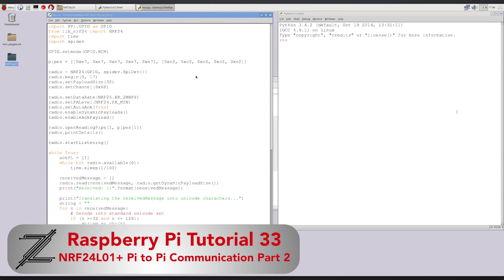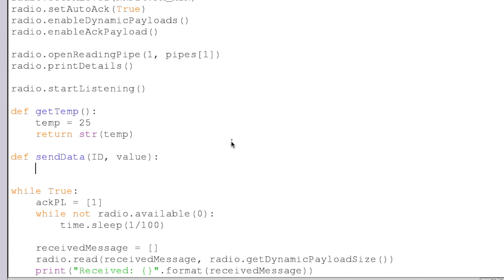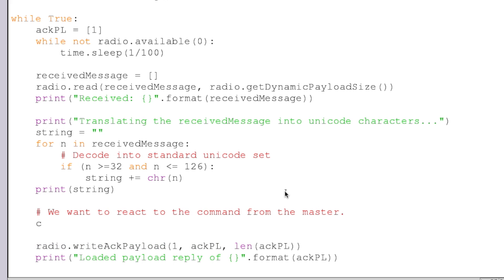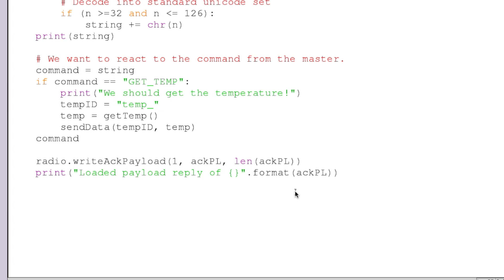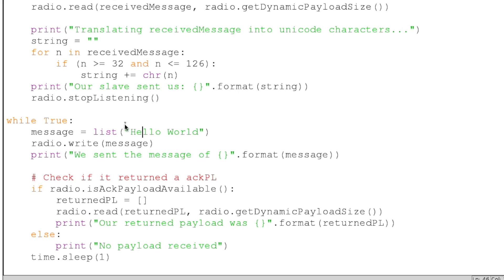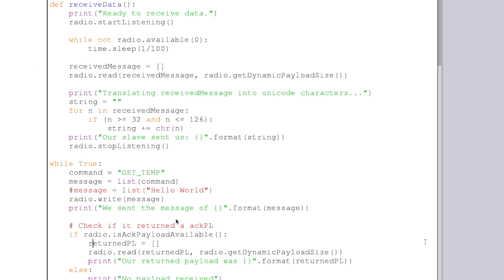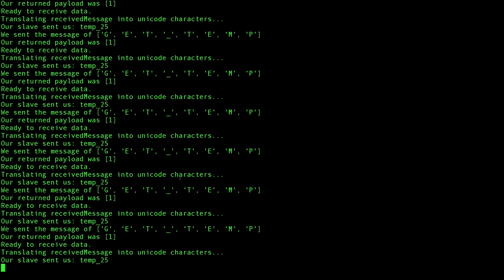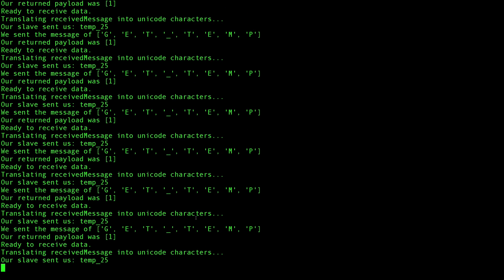Raspberry Pi Tutorial 33 - Wireless Pi to Pi Python Communication with NRF24L01+ Part 2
The NRF24L01 + is an inexpensive low power high speed communication device! It's not exactly plug and plug on a Raspberry Pi though, as compared to a wifi dongle. Building upon the previous tutorial, in this tutorial I show you how to establish two way communication between two Raspberry Pis connected to two NRF24L01+ transceivers! I'm talking master and slave communication style simulating pulling data from a sensor.